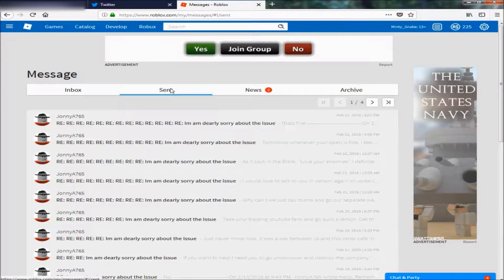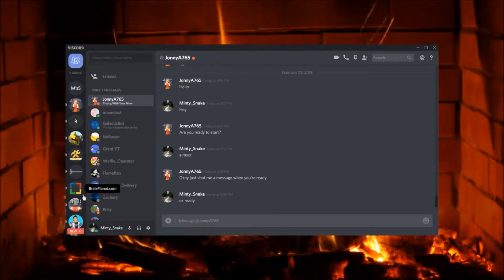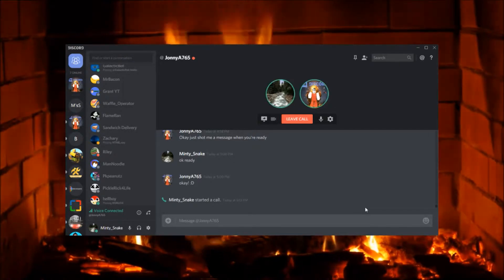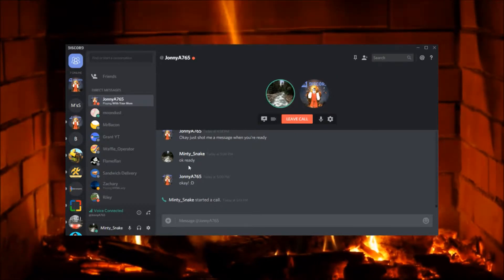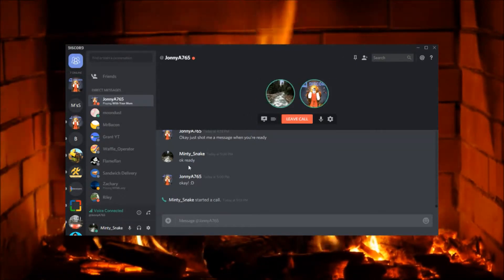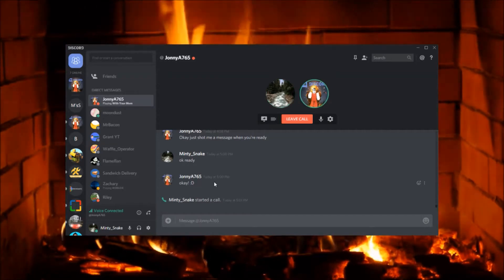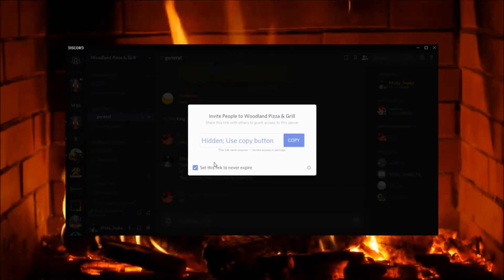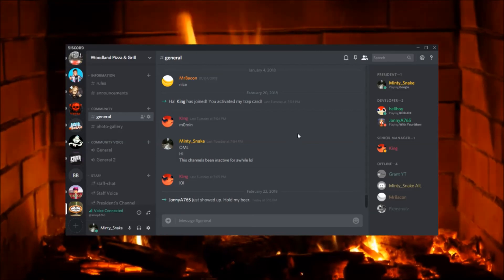TALKING TO JONNY VOICE TO VOICE *Good News*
Me and Jonny are now on good terms so do NOT send hate. We will be working together for awhile now. Hope this clears everything up from me and from all this drama. Normal videos coming back soon.